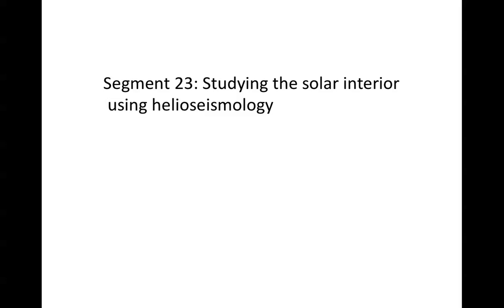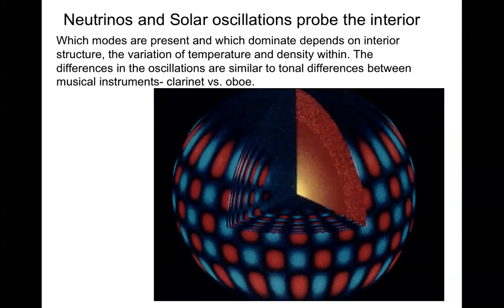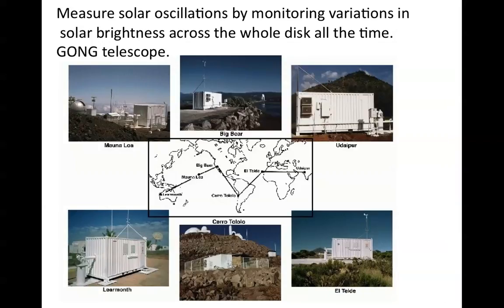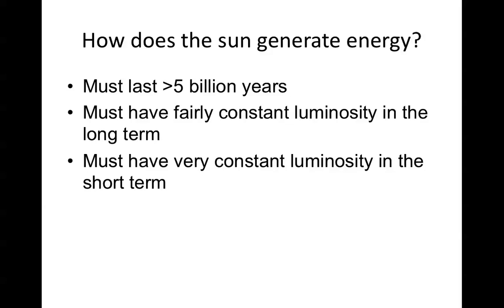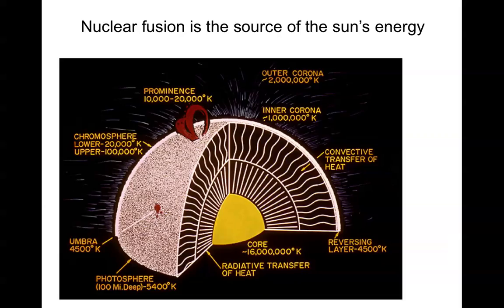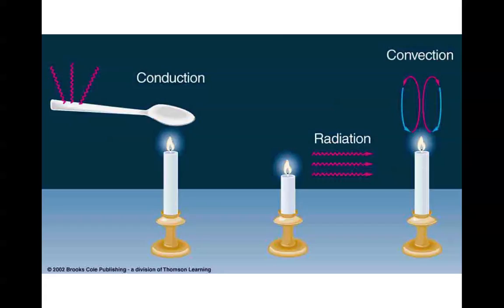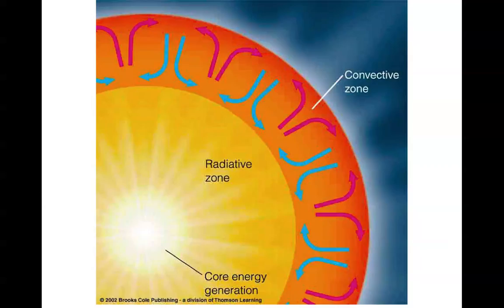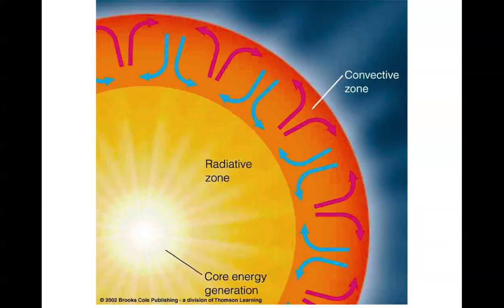23 - Studying the solar interior using helioseismology